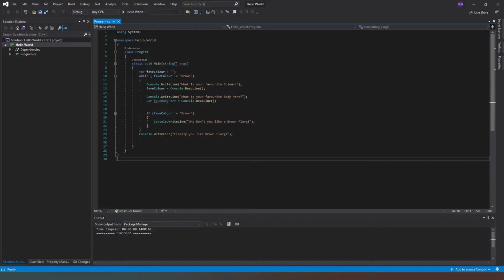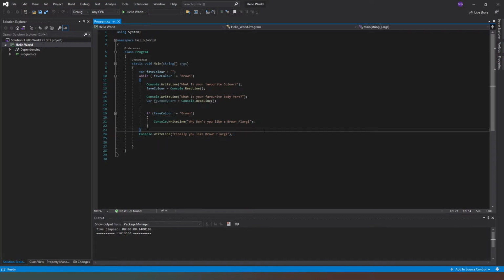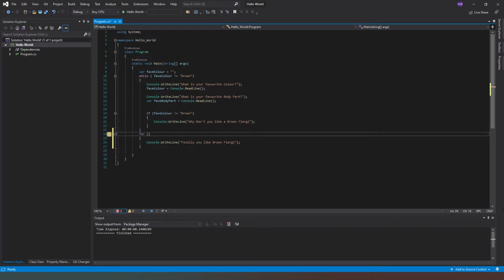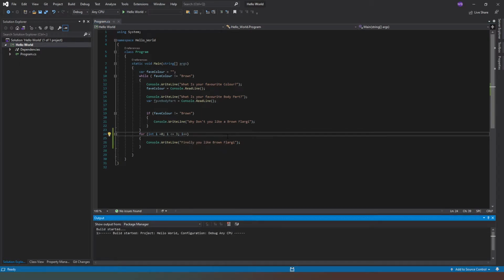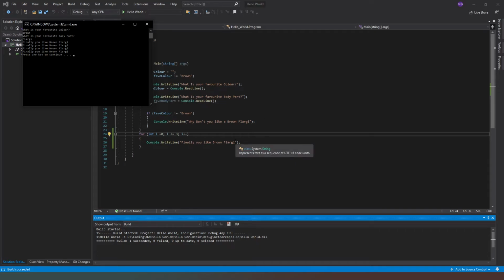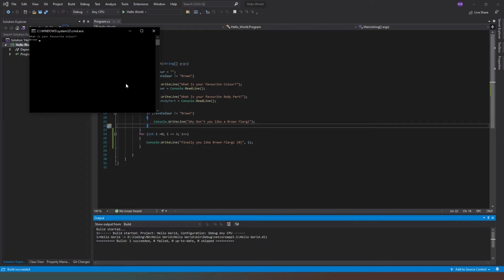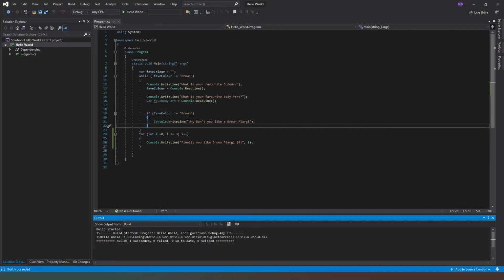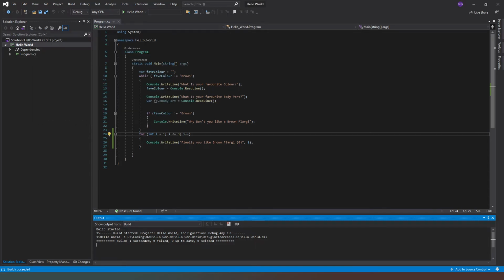[Programming] C# 5 For-loops